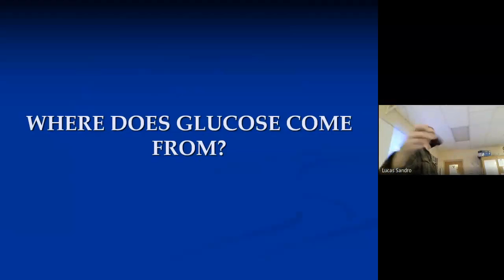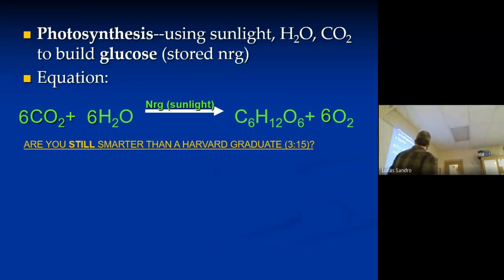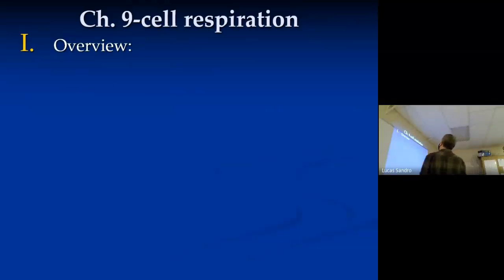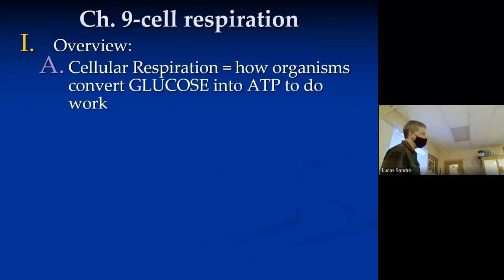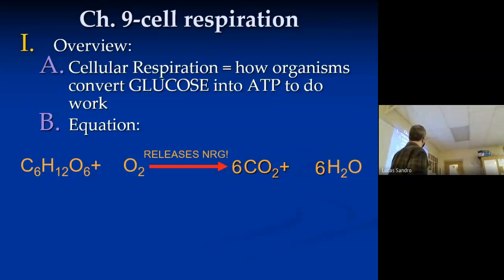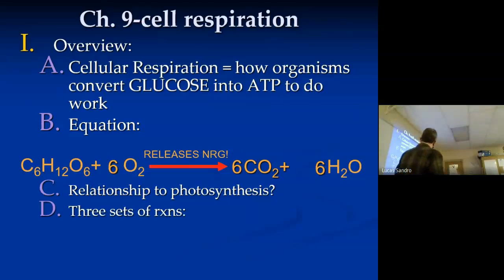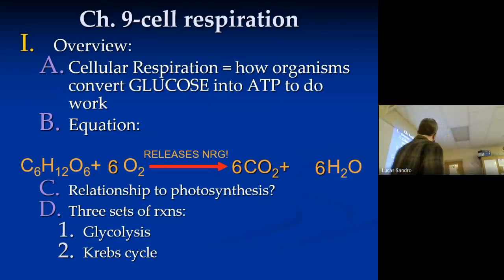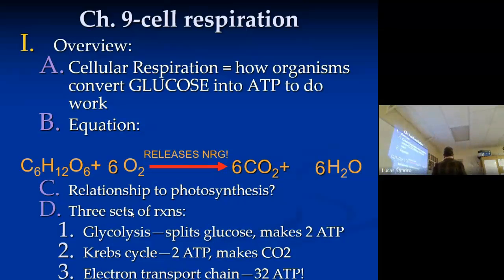CP 11-24 cell respiration overview